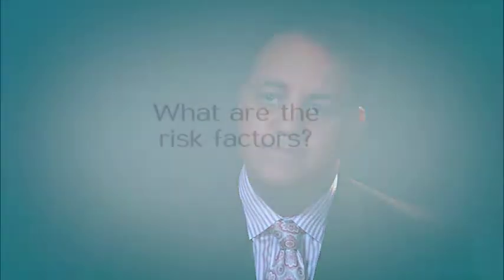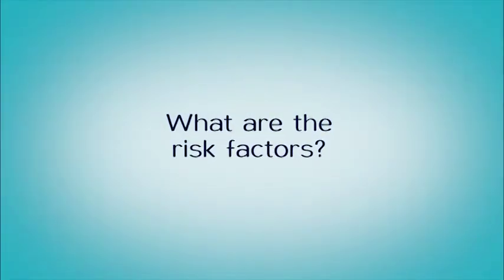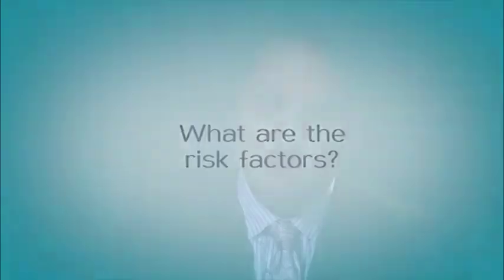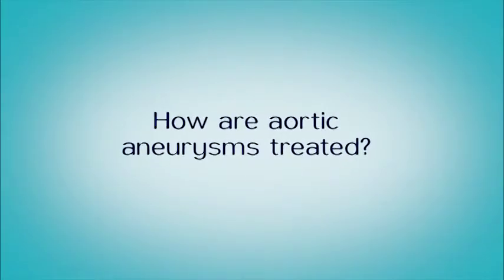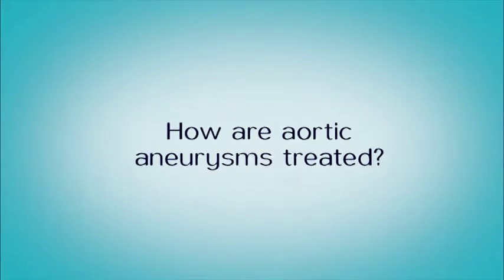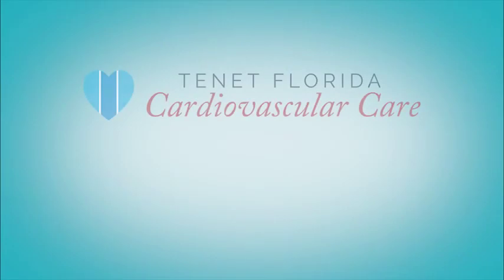Q & A Aortic Aneurysm | Dr. Joseph Ricotta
Dr. Joseph Ricotta is a Vascular and Endovascular Surgeon with an office located in Delray Beach, FL.

Areas of Interest:
Minimally Invasive Endovascular Therapy
Endovascular Robotic Surgery
Aortic and Peripheral Aneurysms
Carotid / Cerebrovascular Disease
Peripheral Arterial Disease (PAD) / Limb Salvage
Venous Disease
Thoracic Outlet Syndrome
Renal / Mesenteric Disease
Dialysis Access